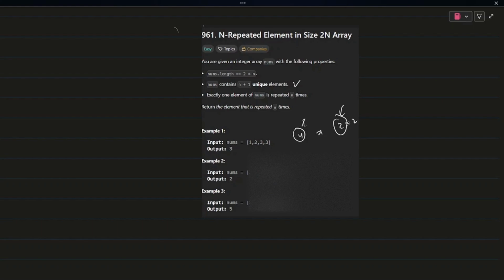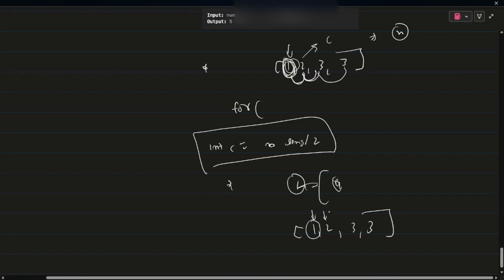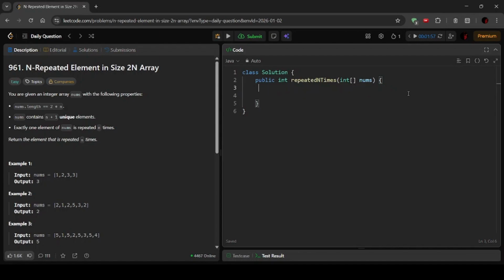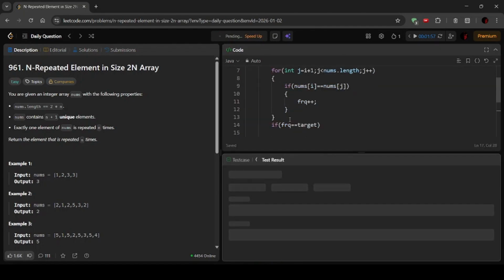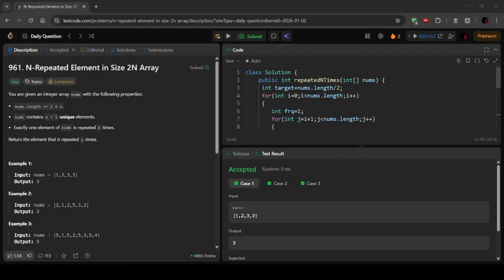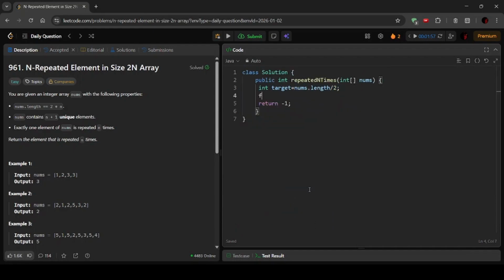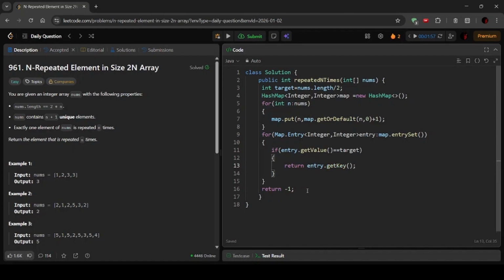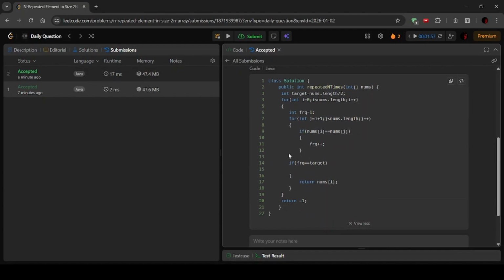N-Repeated Element in Size 2N Array | LeetCode 961 | Java Solution